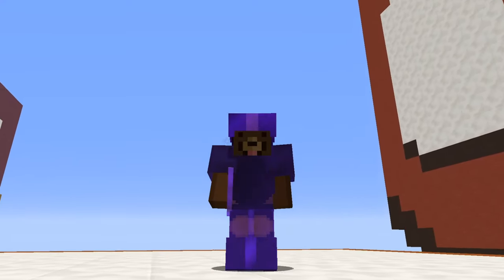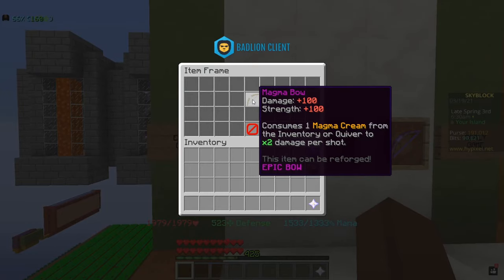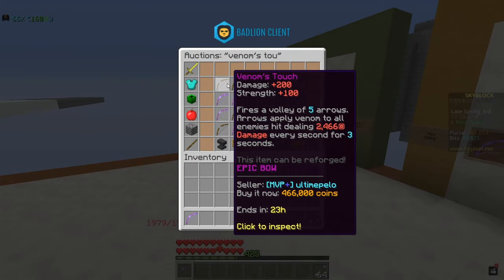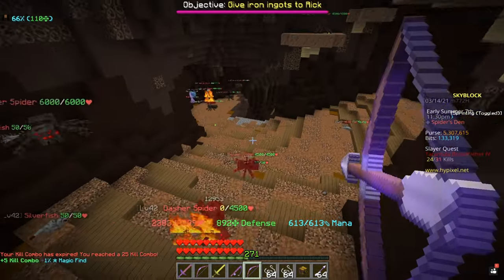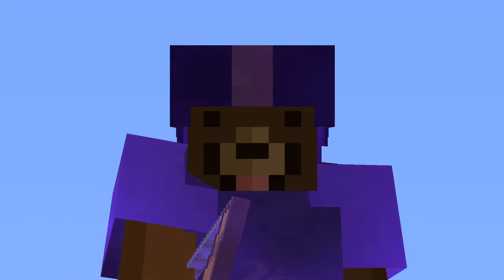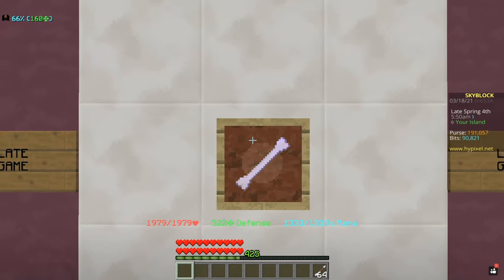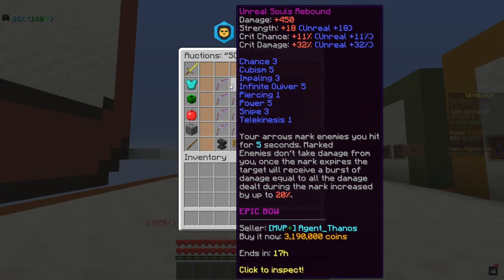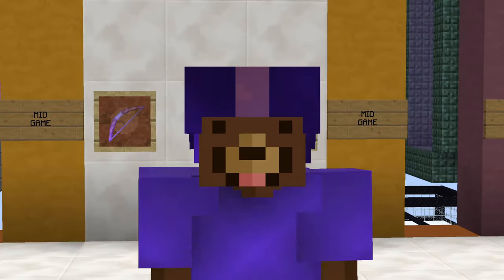HYPIXEL SKYBLOCK | The BEST Bows for EARLY/MID/LATE game!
Today we will look at the best weapons in Hypixel Skyblock, more specifically the bows.

In this video we will look at the best bows that exist in Minecraft Skyblock. With the new update, there came five new bows (Queens Stinger, Venoms Touch, and Souls Rebound). Ultimately, Venoms Touch is a upgraded version of Hurricane Bow and makes perfect for Slayers Grind. Also, Souls Rebound can deal damage record (over 1 billion).
Anyways, early game bows go for around about 170-450k coins, mid game bows are 500k to 5m, and late game bows are up to 25m. I wonder which bow would be the best for money making method and which is the best for combat xp.